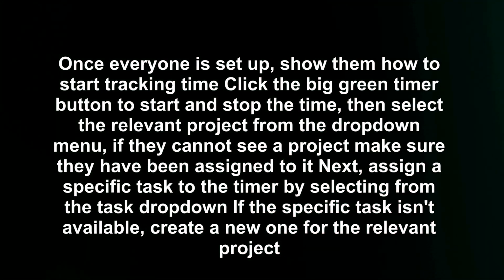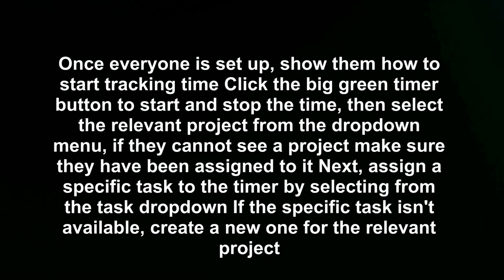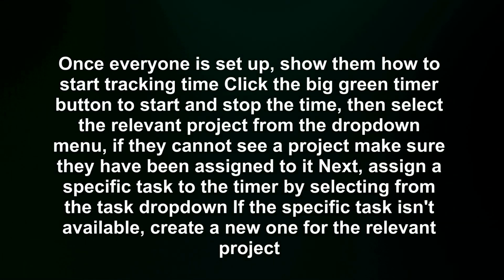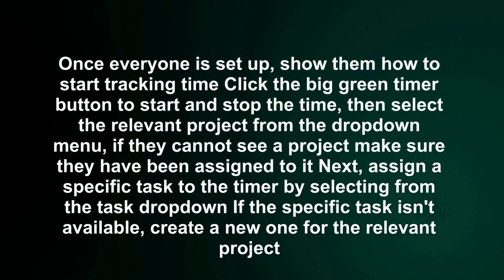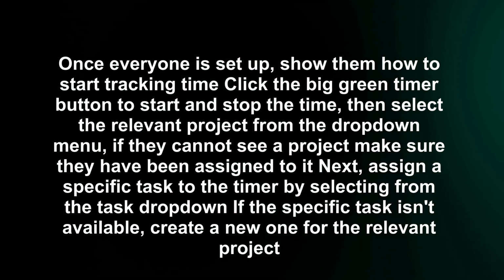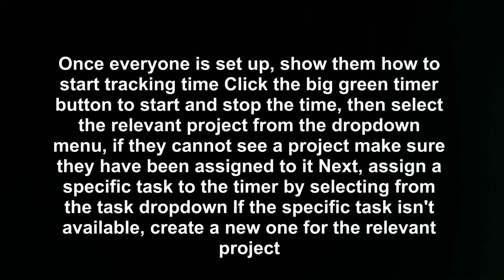How Do My Team Members Use Clockify - UPDATED!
How Do My Team Members Use Clockify guides team leaders on how to instruct and onboard their team members to use Clockify effectively, covering essential features like time tracking, project selection, task assignment, and reporting, fostering consistent time tracking practices across the team and ensuring accurate data for project management and billing purposes.

00:00 Intro
00:09 Creating Clockify Accounts
00:24 Tracking Time
00:39 Assigning Team Members to Projects
00:51 Accessing Time Reports
01:01 Encouraging Consistent Usage